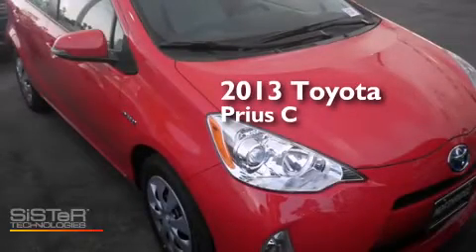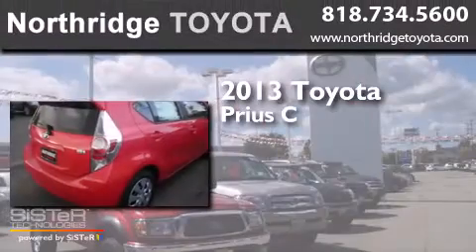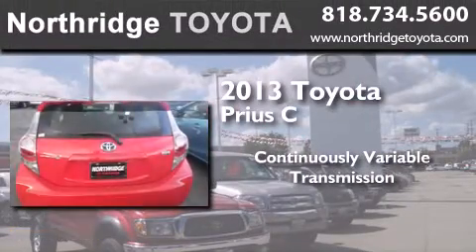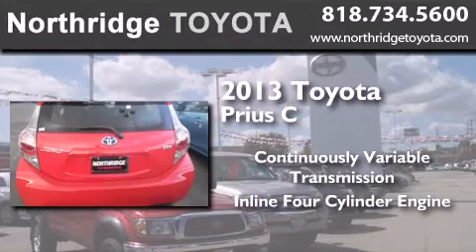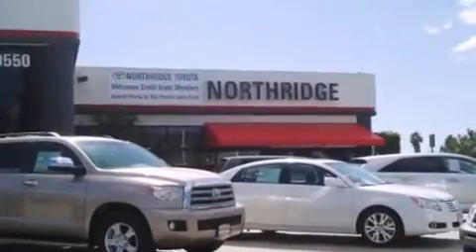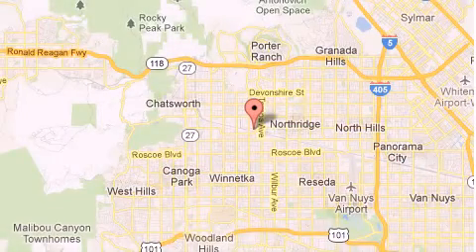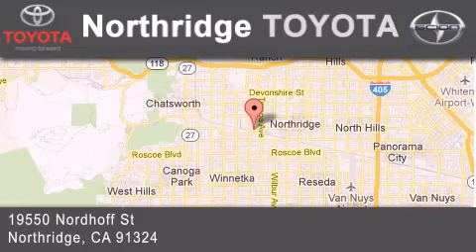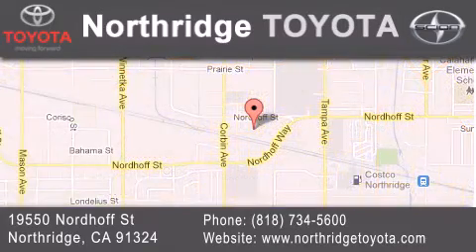2013 Toyota Prius c Northridge CA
We have been honored to serve the Northridge CA area , we promise that your experience at our dealership will exceed your expectations ! Year : 2013 Make : Toyota Model : Prius c Engine : 1.5L 4 cyls Hybrid Trans . : CVT (Continuously Variable) Exterior : Absolutely Red Miles : 3 Stock : 128554 Northridge Toyota 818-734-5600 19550 Nordhoff St Northridge , CA 91324